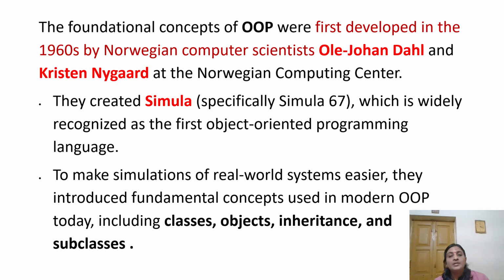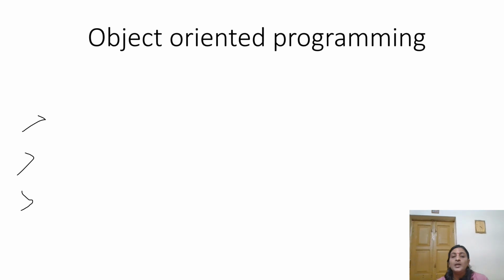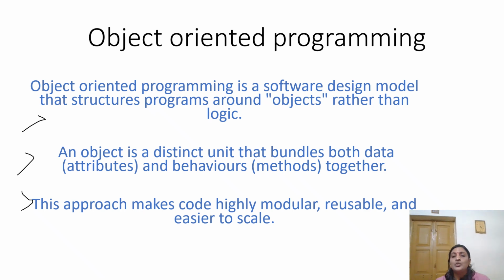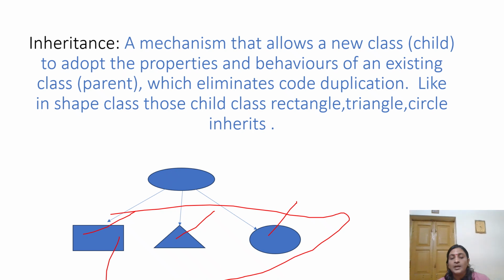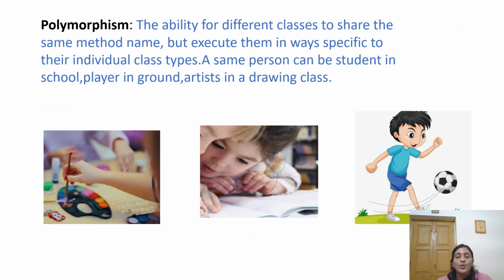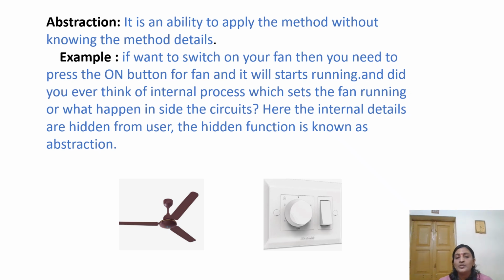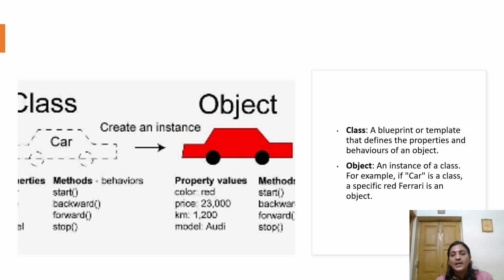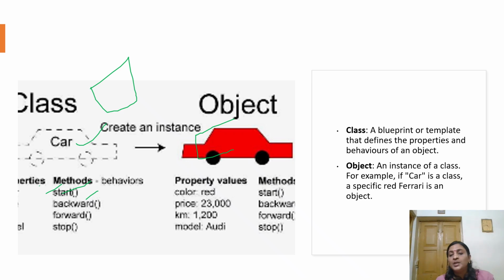OOPs Concepts Explained Simply! (Java, Python & ICSE 10th Guide) 🔥